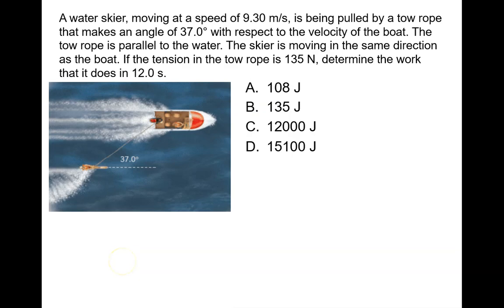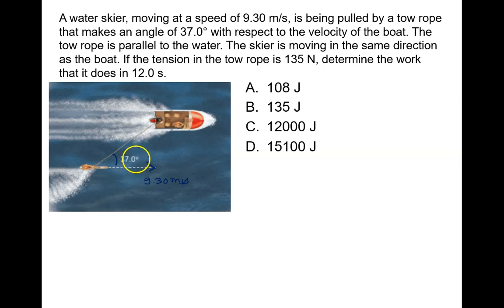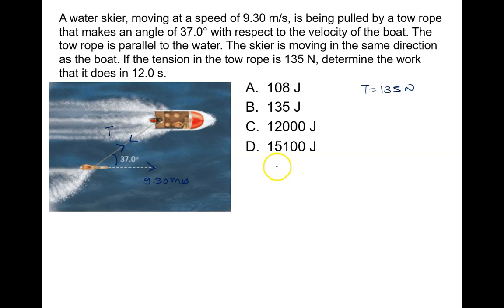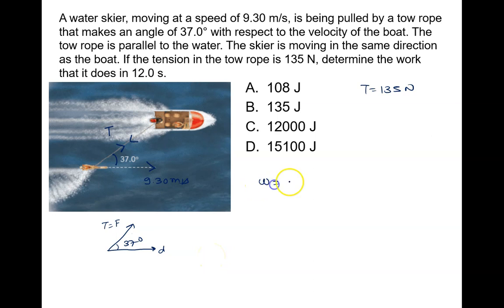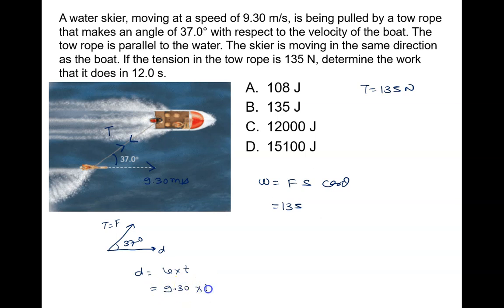A water skier, moving at a speed of 9.30 m/s, is being pulled by a tow rope that makes an angle of 3